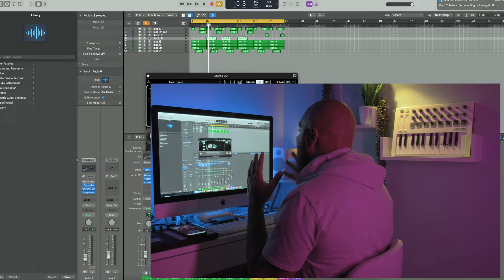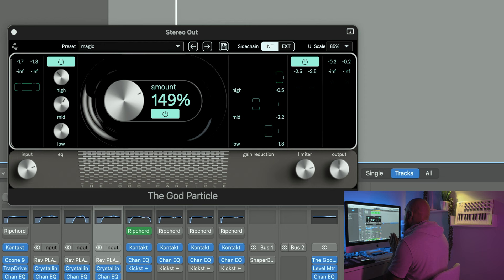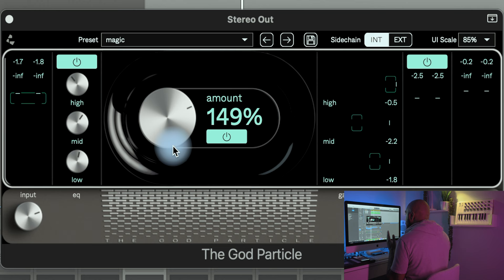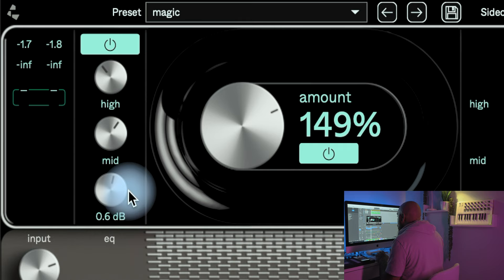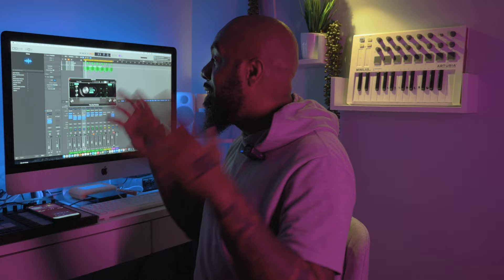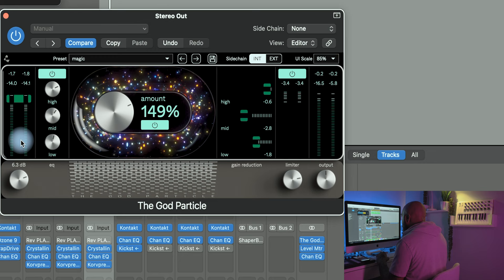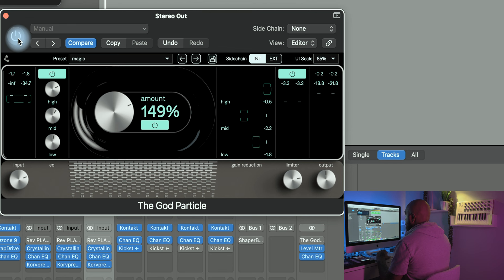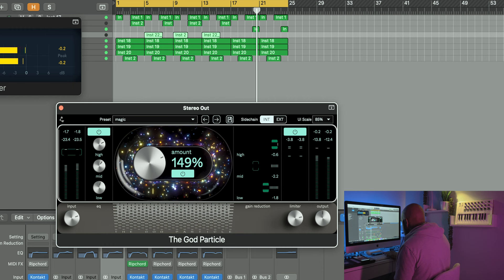The God Particle PLUGIN Review By Jaycen Joshua and Cradle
TIME CODES

(Intro) 00:00 -01:48

(Review) 01:48-12:14

(Cook Up) 12:14-13:01

(Outro) 13:01-14:50